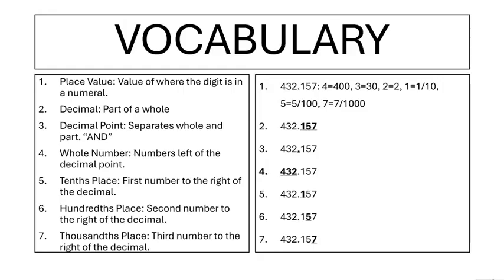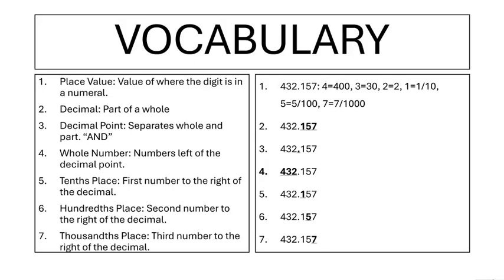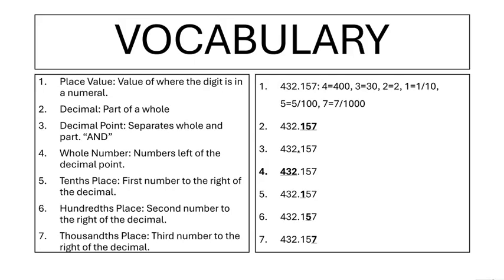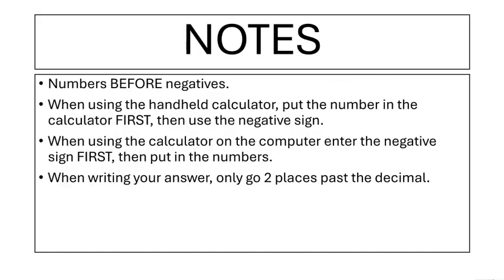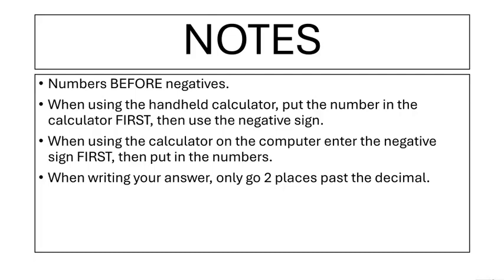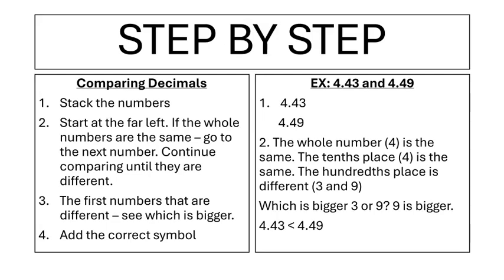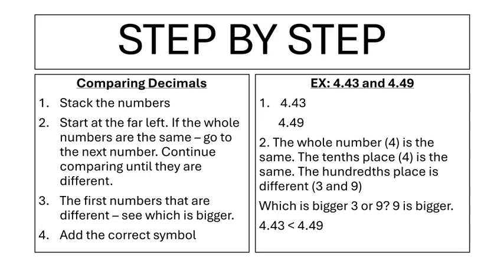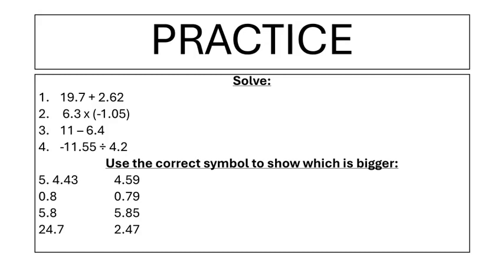Unit 2 Focused Notes: Decimal Operations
Decimal Operations Focused Notes